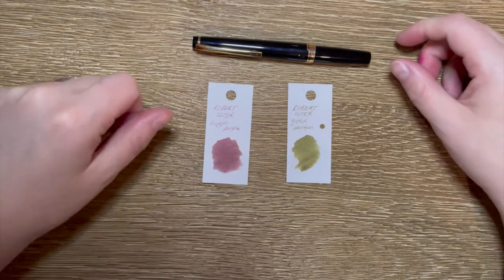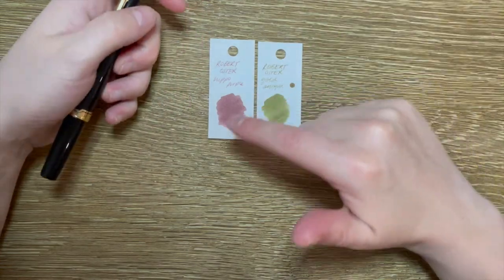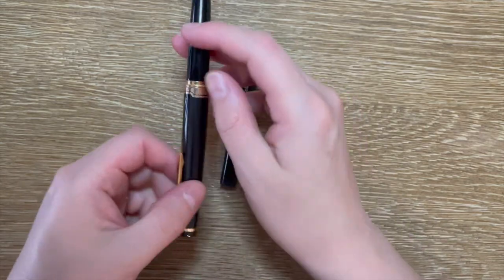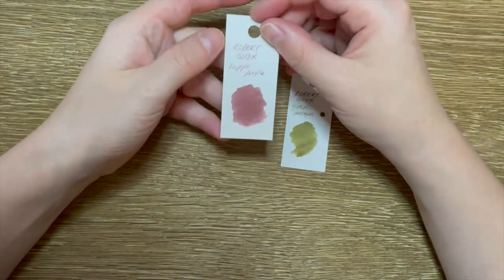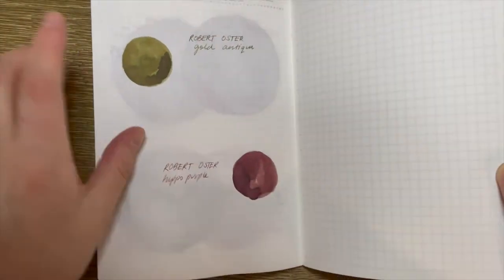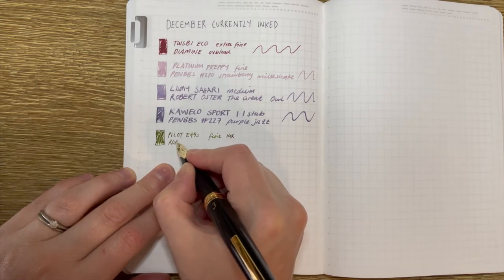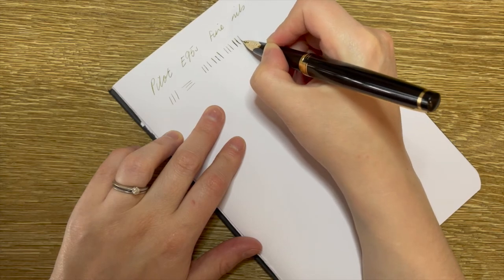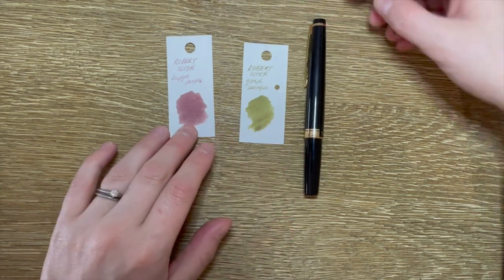New Pen Day!! Pilot E95s (and some Robert Oster inks)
So So So excited about this. I was able to purchase one of my grail pens second hand and I am already in love with it. In this video I show you my newest love the Pilot E95s with a 14k fine nib. The person I purchased it off was also selling some ink and I bought two Robert Oster inks, Gold Antiqua and Hippo Purple.

Have you tried this pen or either of these inks? I am liking the gold antiqua much more than I thought I would.. its a really intriguing ink!